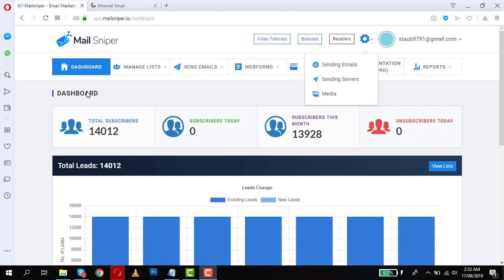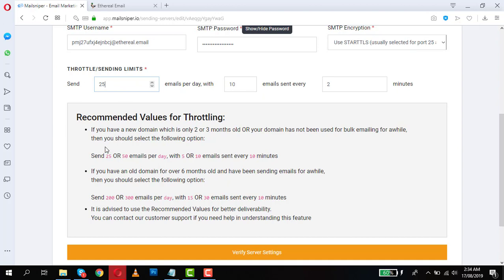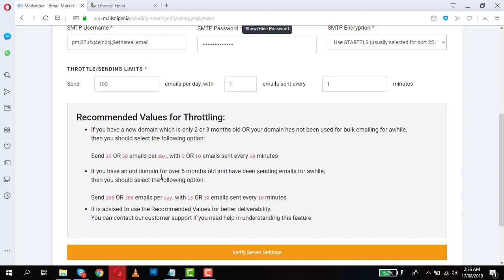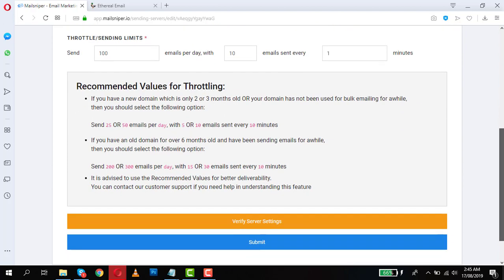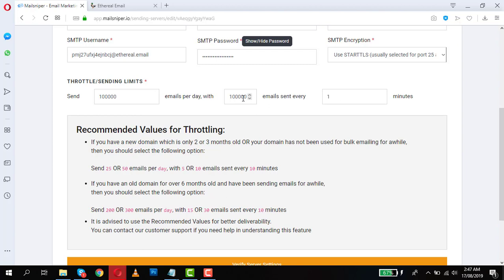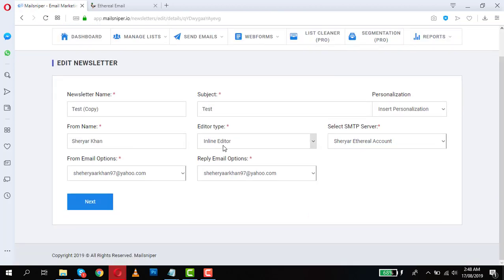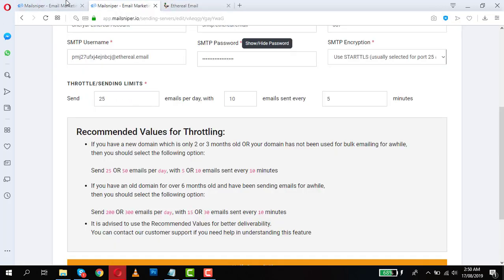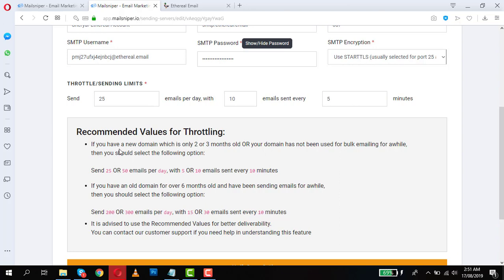Mailsniper: Throttle Sending/Warm up Guideline